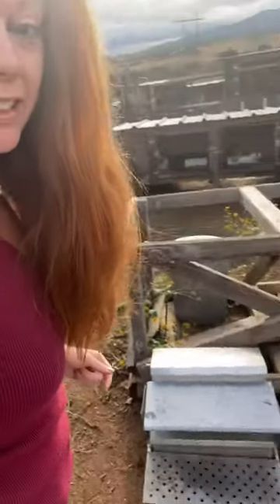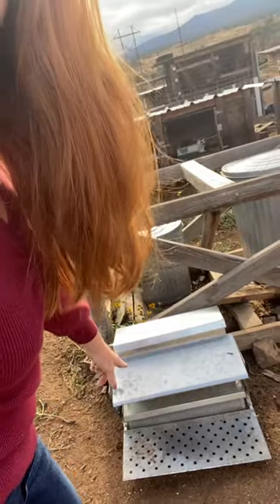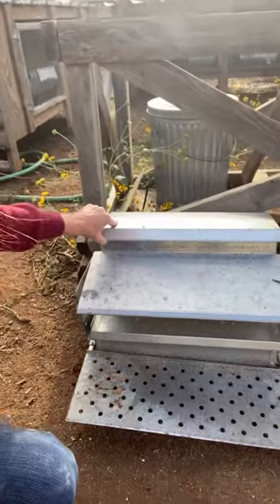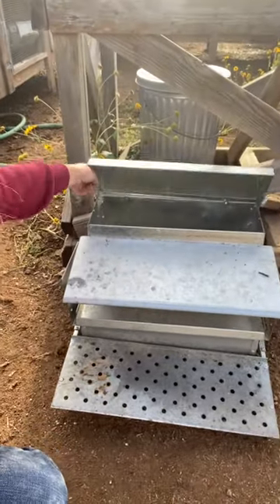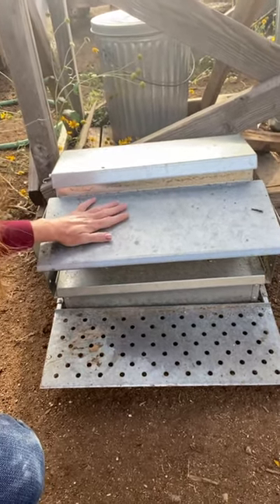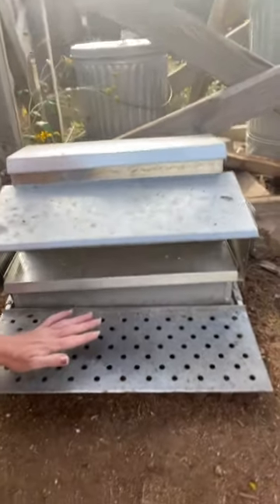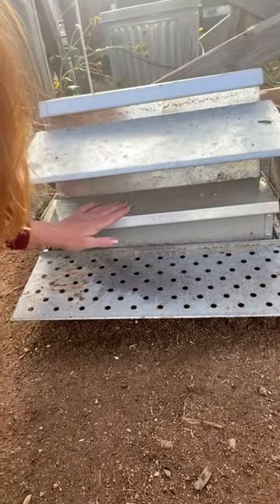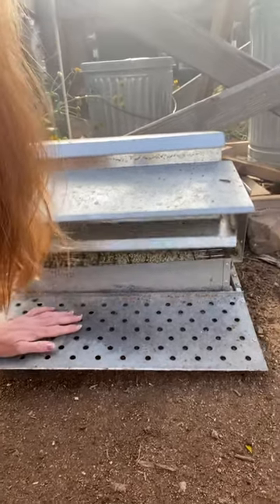Rodent Proof Chicken Feeder- Make life easier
Easily feed and flock.

Keep your chicken feed safe from rodents and rain

Quick view of a treadle feeder.